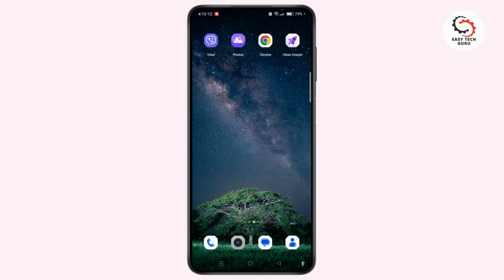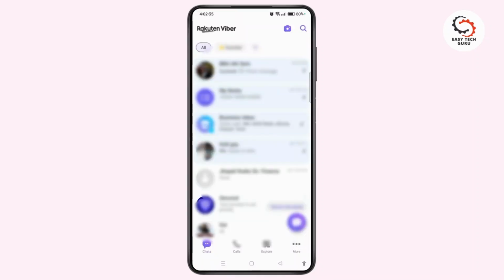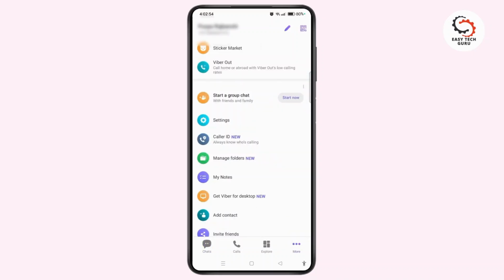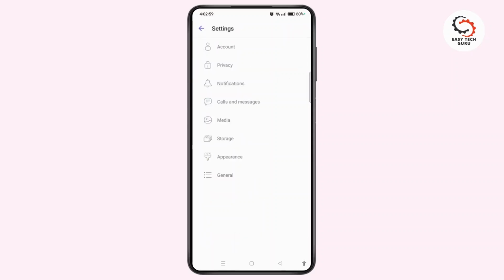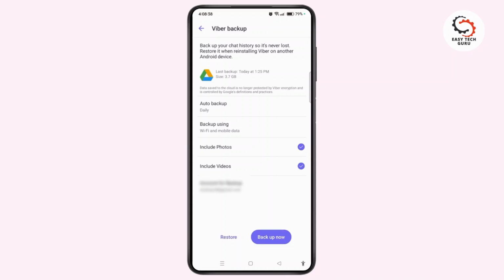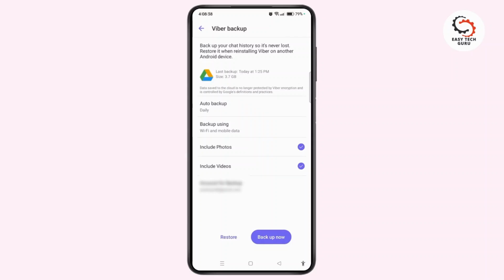How to Backup and Restore Viber Messages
Learn how to back up and restore Viber messages effortlessly! In this step-by-step tutorial, Rose walks you through backing up your chats to Google Drive and restoring them on the same or a new device. Keep your conversations safe and accessible at all times with this quick and easy guide. Perfect for anyone who wants to ensure their Viber chat history is secure.

Video Chapters:
00:00:00 - Introduction
Welcome and quick overview of the video topic.

00:00:10 - Open Viber App
Access the Viber app and log in to your account.

00:00:20 - Navigate to More Section
Locate and tap the "More" icon at the bottom-right corner.

00:00:30 - Open Settings
Select "Settings" and then tap on the "Account" option.

00:00:40 - Access Viber Backup
Choose "Viber Backup" from the Account settings.

00:00:50 - Connect to Google Drive
Connect Viber to Google Drive by selecting an account and granting permissions.

00:01:00 - Backup Messages
Tap "Back Up" to save your messages or set up automatic backups.

00:01:10 - Restore Messages on Same Device
Follow steps to restore messages on the same device.

00:01:20 - Restore Messages on New Device
Install Viber on a new device and restore your chat history.

00:01:40 - Conclusion